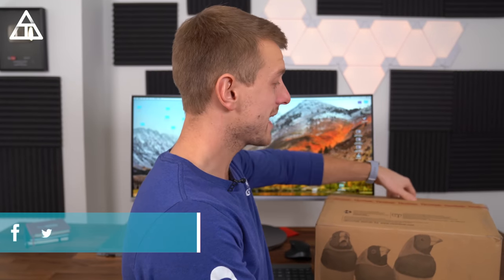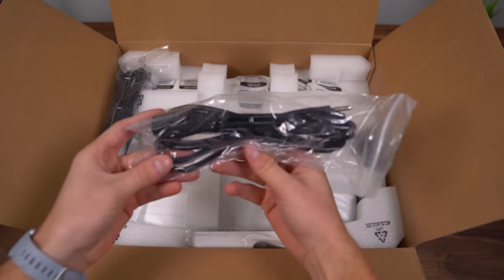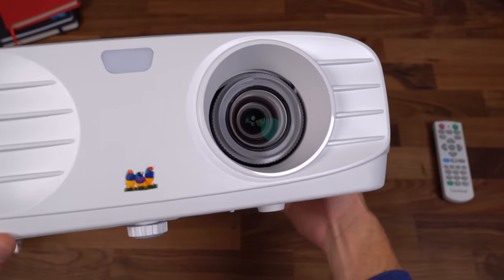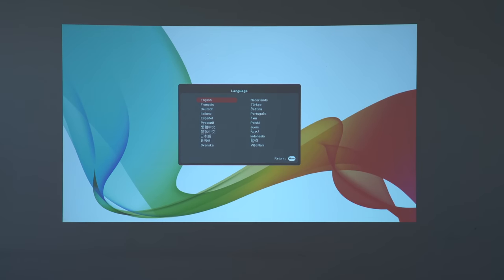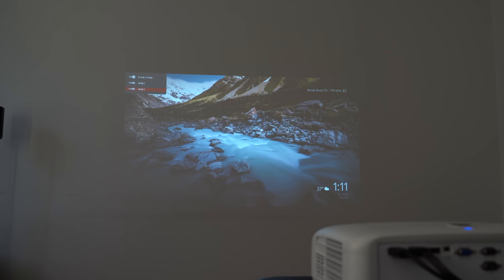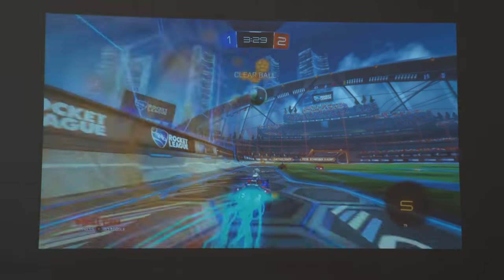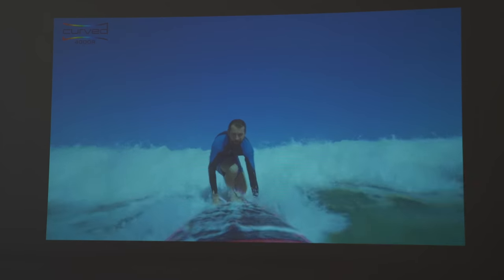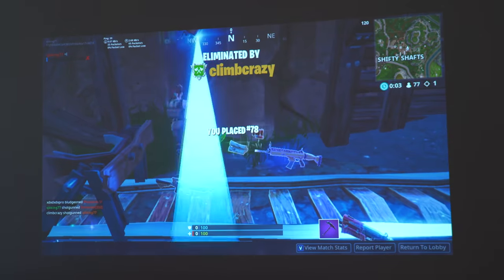ViewSonic PX700HD 1080p Projector Unboxing!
Here is a look at the PX700HD Projector from ViewSonic! This is a sub $500, 1080p Projector for gaming and home theater! ViewSonic PX700HD Projector

Quick Specs:
Brightness of 3500 ANSI Lumens
Full HD 1080p Resolution
SuperColor Technology
Ultra-Low Input Latency